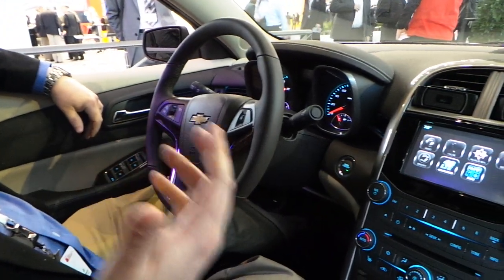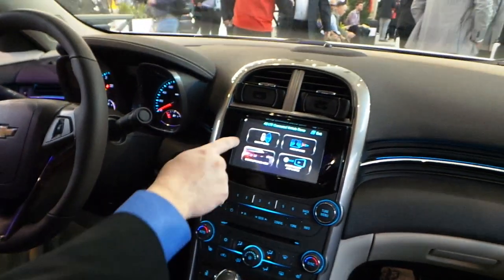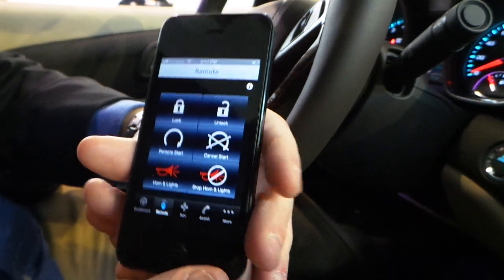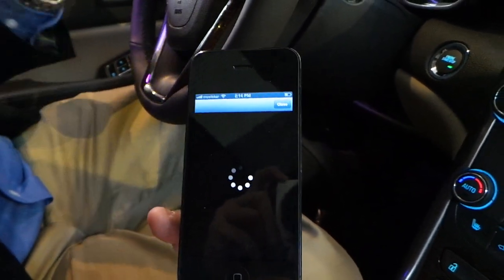Chevrolet - GM Connected Car - Demo - MWC 2013